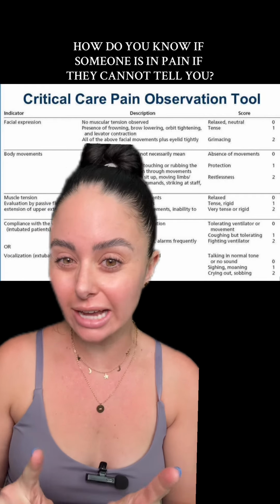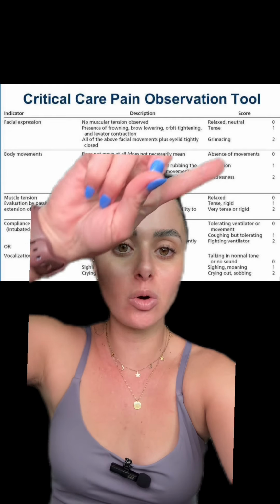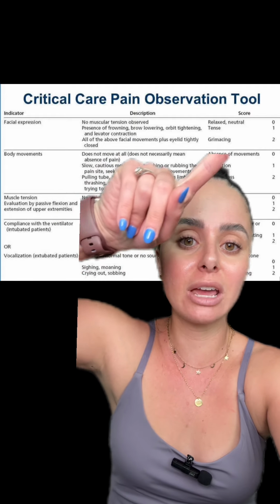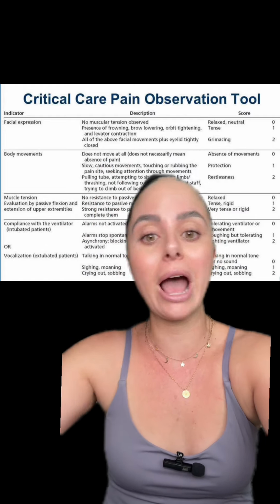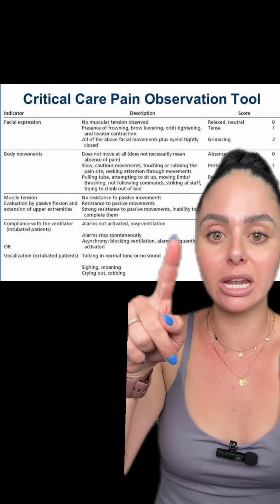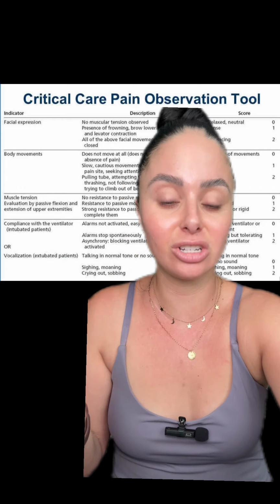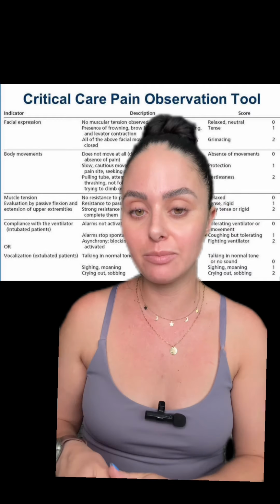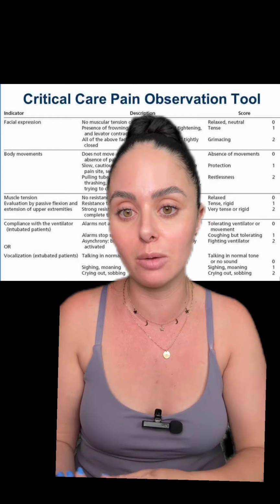USING THE CRITICAL CARE PAIN OBSERVATION TOOL (CPOT)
It can be tricky to tell if someone is in pain if they are unable to verbally tell you… But that is why we have tools like the CPOT to help us out!